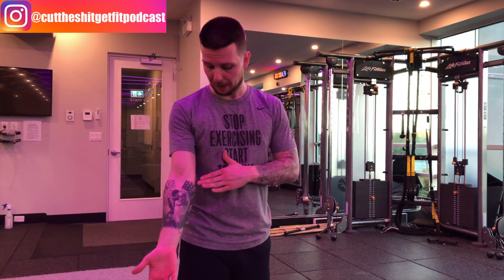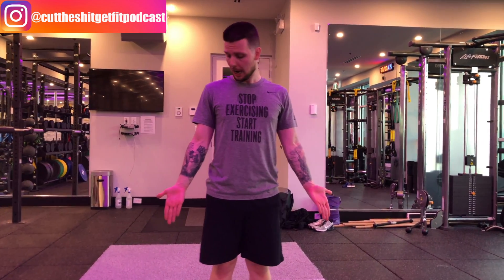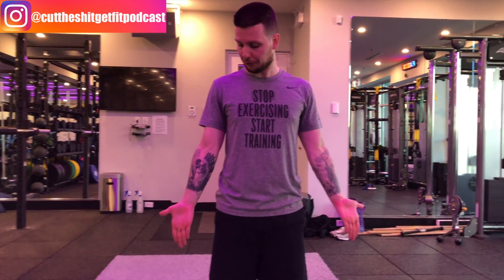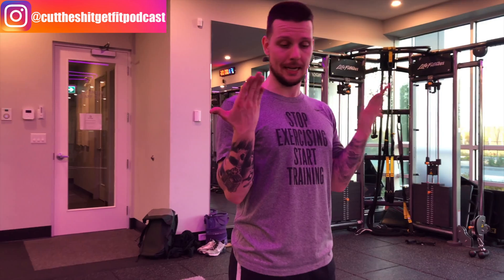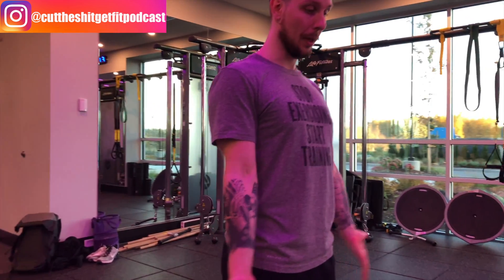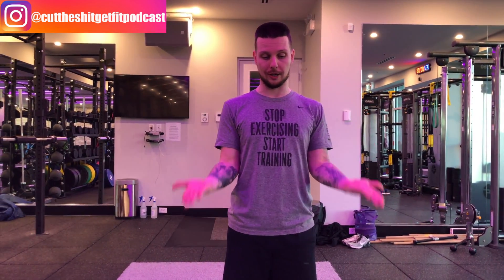Elbow CARS Tutorial